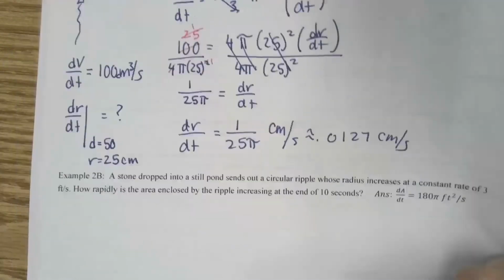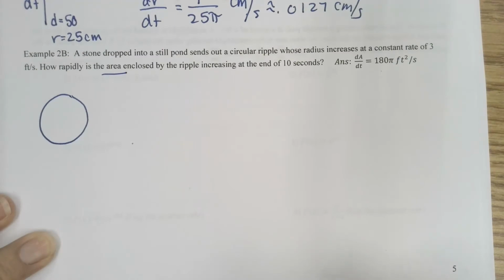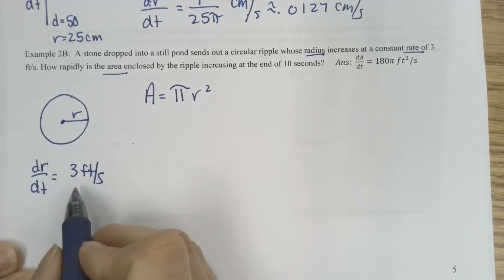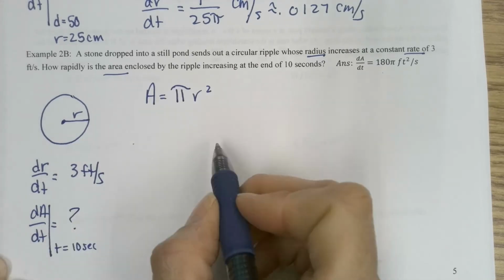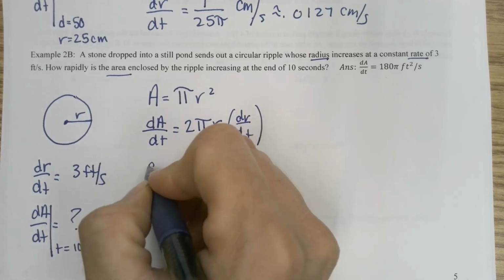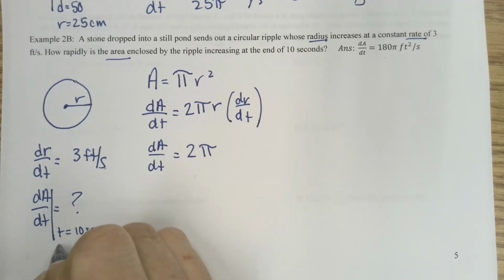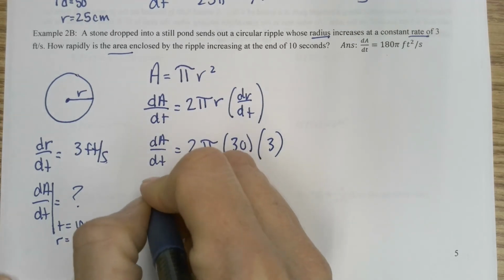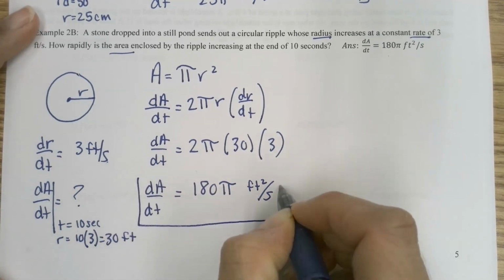Ch 3.9 Related Rates Day 2 Area of Circle - Calculus